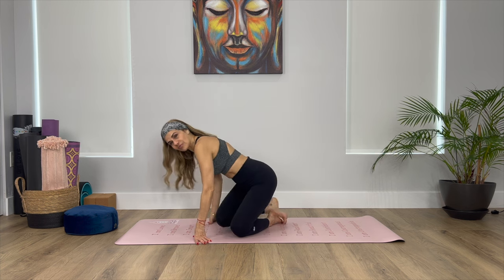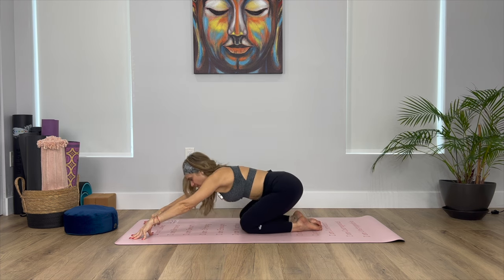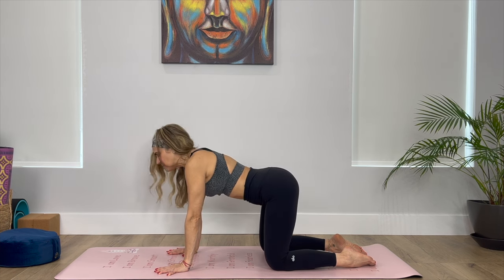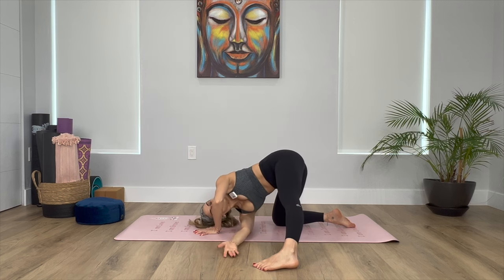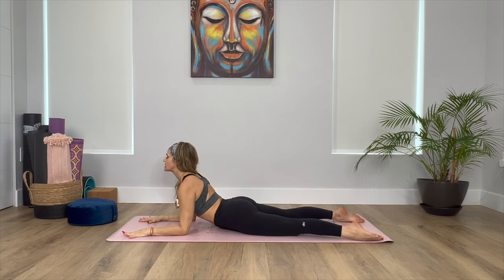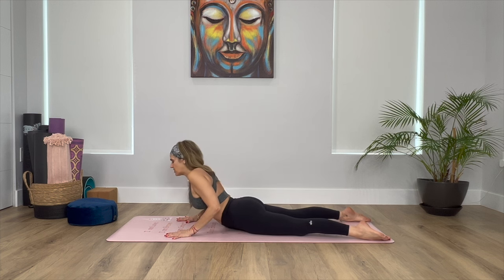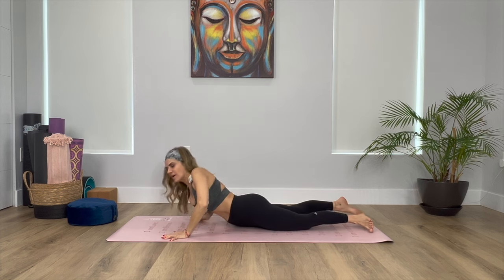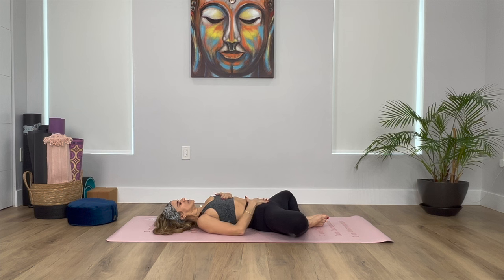Heart-opening Yoga Flow: 20 Minutes Of Pure Feel-good Bliss!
Get ready for 20 minutes of pure feel-good bliss as we guide you through a heart-opening yoga flow. Perfect for beginners and those with tight backs or back pain, this gentle practice will help you relieve tension and find some much-needed peace and relaxation. So roll out your mat, take a deep breath, and let's flow together!

 This session not only guides you through heart-opening sequences to enhance flexibility but also incorporates core-strengthening exercises to maintain overall strength and flexibility in your body. Our primary focus in this session is the spine. The class incorporates poses that specifically engage the spinal erectors, abs, hip flexors, hamstrings, and glutes, contributing to overall spinal health. Don't feel overwhelmed by the complexity of these targets; I'll present various alternatives, ensuring you can tailor your practice to your comfort level.